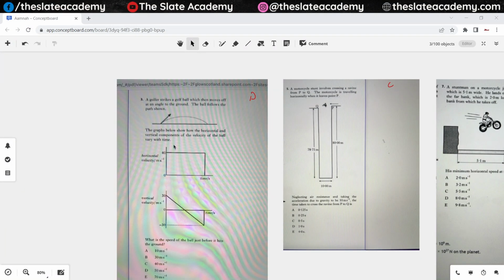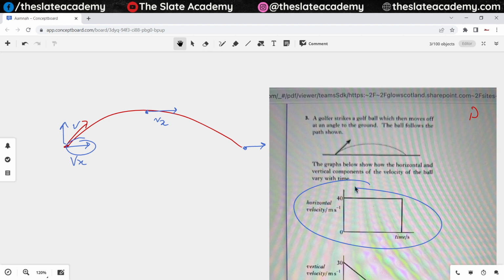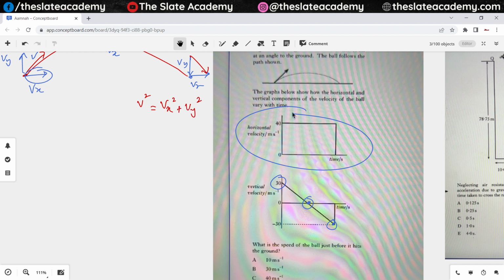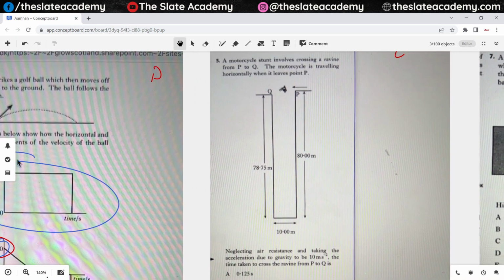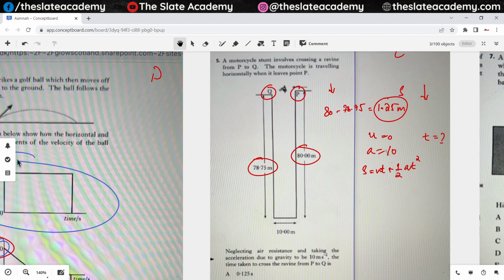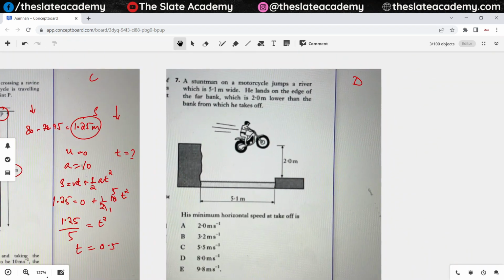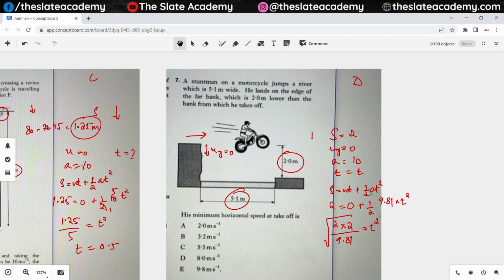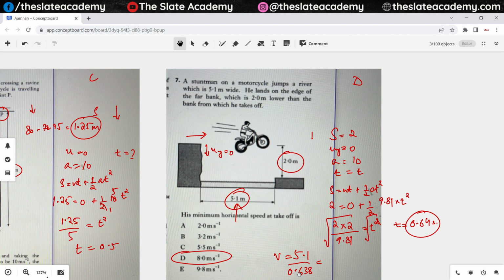Projectile questions | A Level Physics